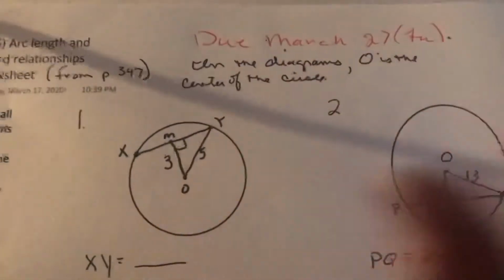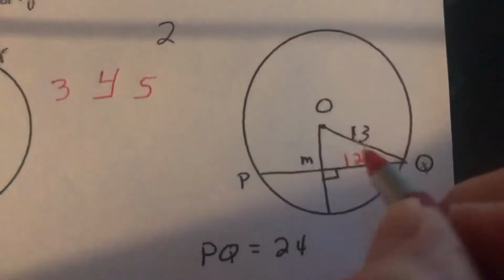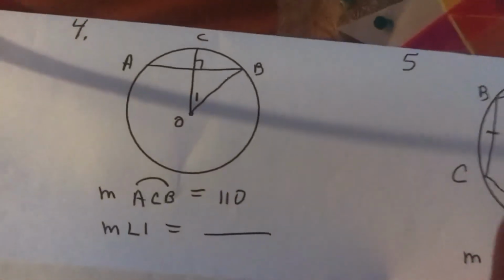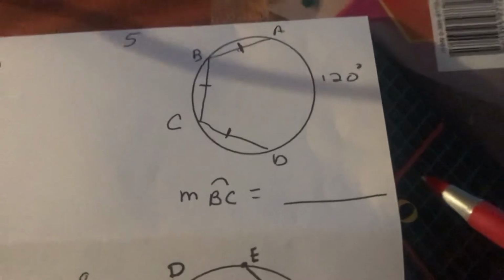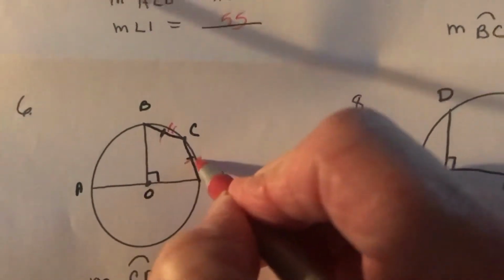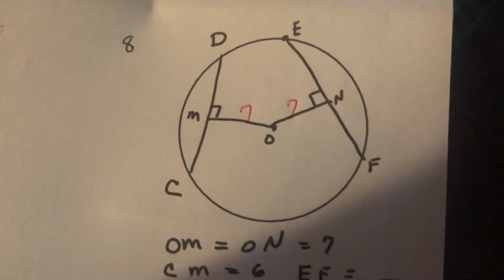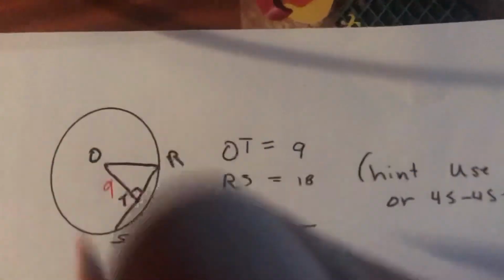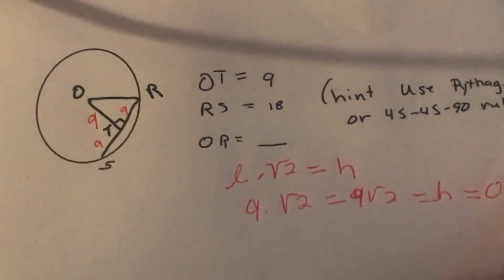Answers to worksheet on chord lengths and arcs